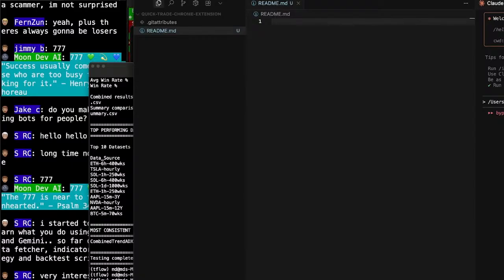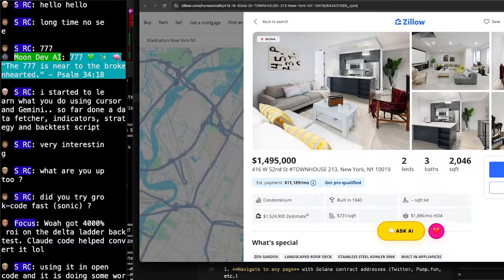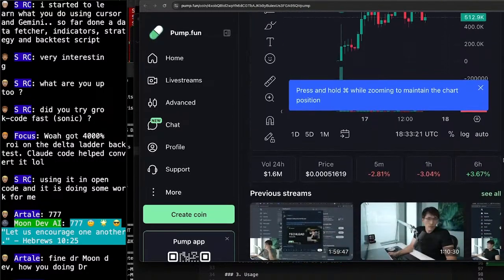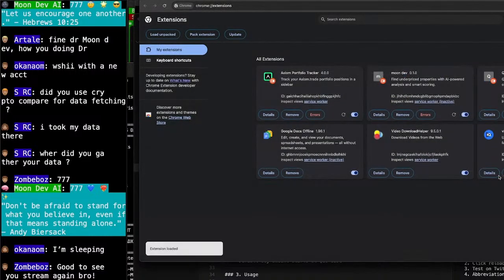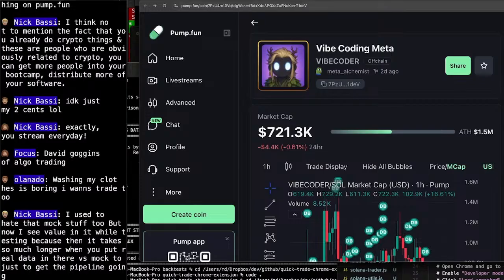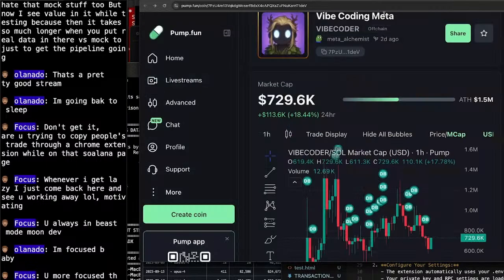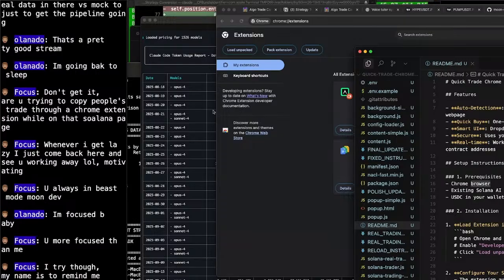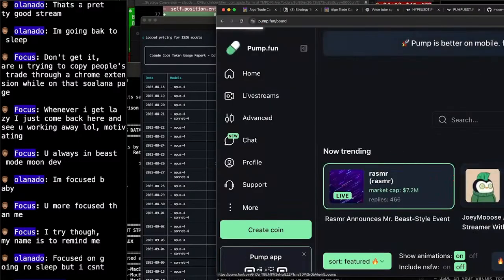Moon Dev Built an AI Trading Bot Inside Google Chrome